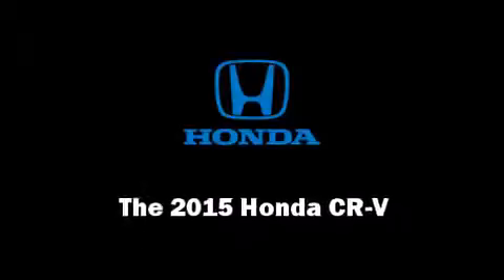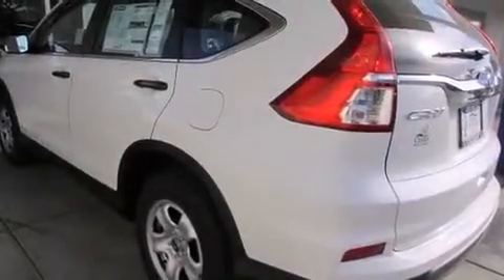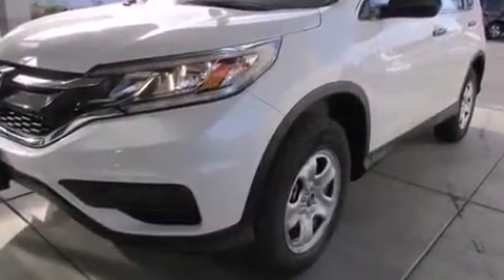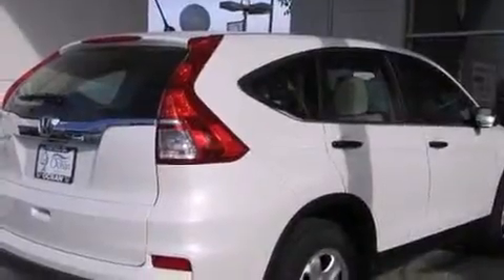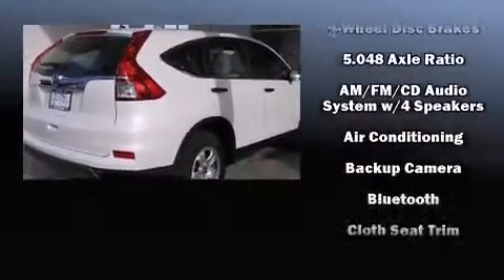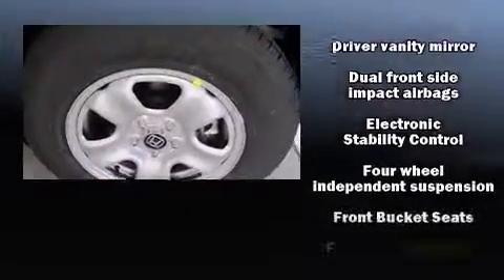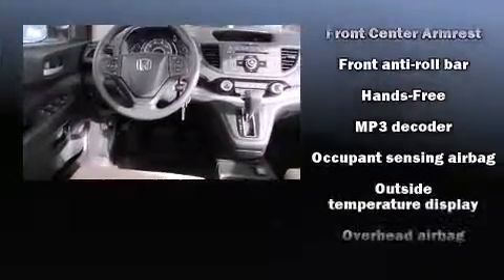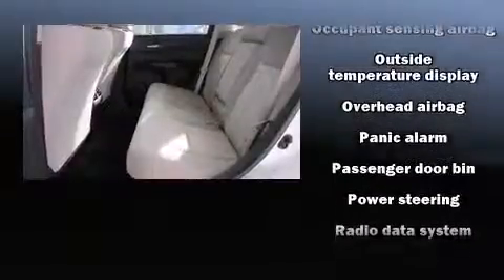2015 Honda CR-V LX - New Honda Dealer Serving Ventura & Oxnard CA | Bad Credit Car Loan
Climb inside the 2015 Honda CR-V. It features a continuously variable transmission, front-wheel drive, and a 2.4 liter 4 cylinder engine. Honda prioritized comfort and style by including: delay-off headlights, 1-touch window functionality, a trip computer, air conditioning, telescoping steering wheel, remote keyless entry, and cruise control. Side curtain airbags deploy in extreme circumstances, shielding you and your passengers from collision forces. We pride ourselves in the quality that we offer on all of our vehicles. Stop by our dealership or give us a call for more information.

2015 Honda CR-V LX  - New Honda Dealer Serving Ventura & Oxnard CA | Bad Credit Car Loan